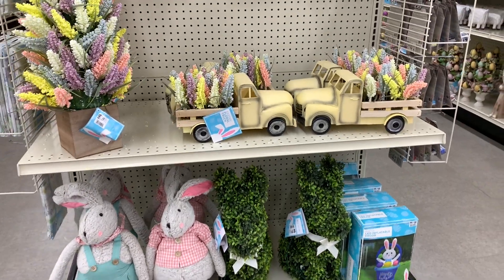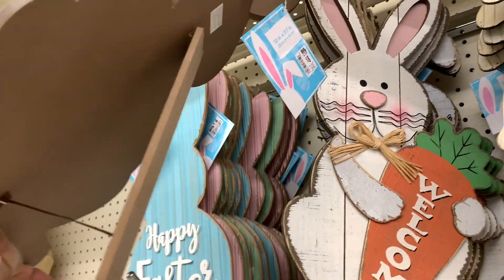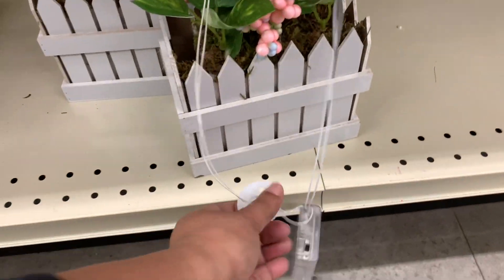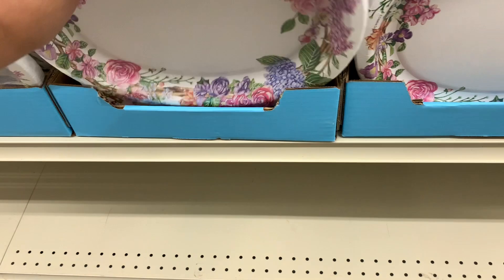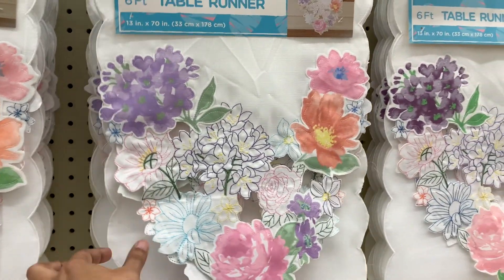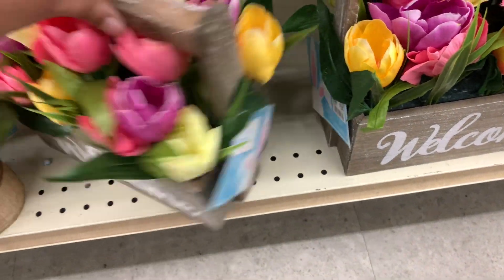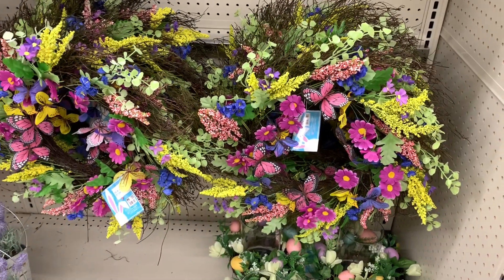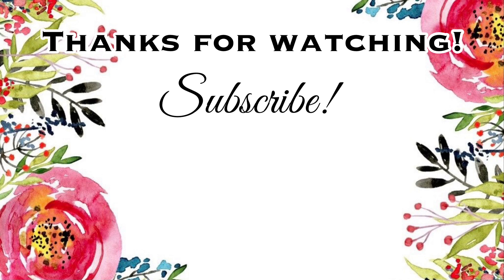BIG LOTS EASTER DECOR 2021 • COME WITH ME • BIG LOTS EASTER 2021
BIG LOTS EASTER DECOR 2021 • COME WITH ME • NEW EASTER DECOR 2021